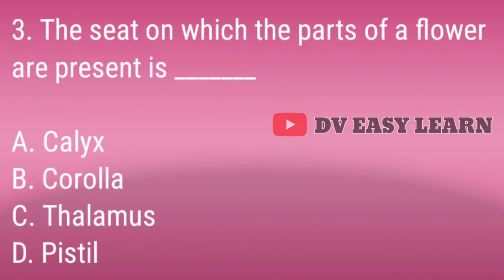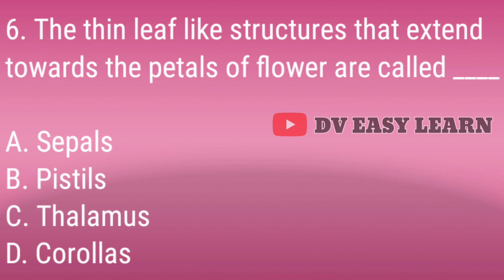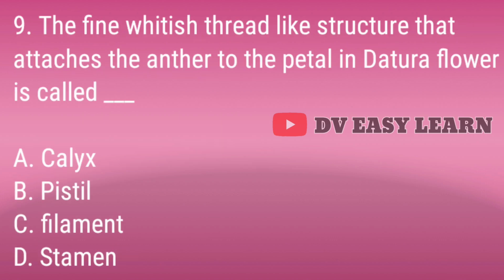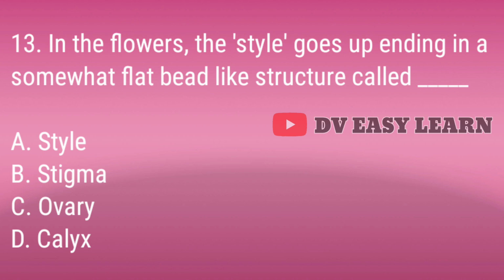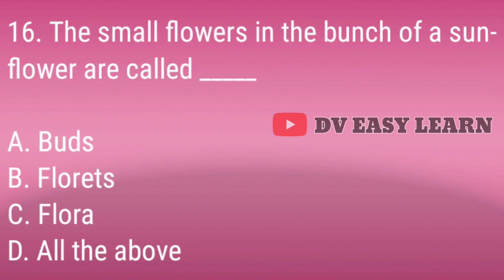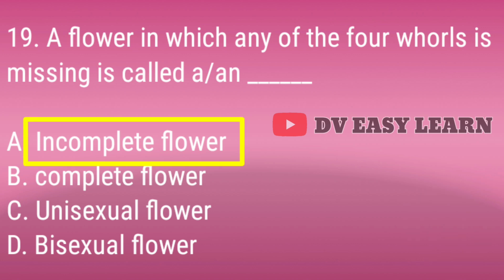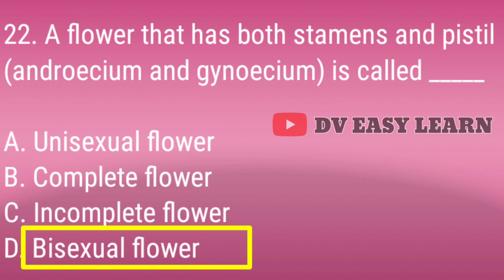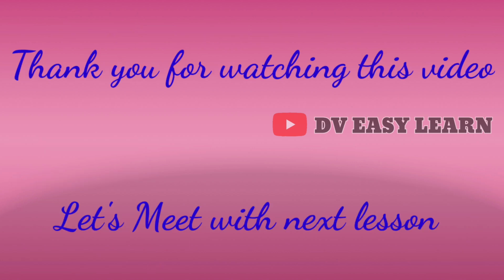NMMS Exam Preparation|SAT-46 | Class-7 Biology |Bit Bank (MCQs)|12. Reproduction in Plants Part-1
NMMS Exam Preparation|SAT-46 | Class-7 Biology |Bit Bank
(MCQs)|12. Reproduction in Plants-1

NMMS Exam Coaching, SAT Preparation, Class-7 Biology , Bit Bank, Multiple Choice Questions (MCQs),

Chapter 12. Reproduction in Plants Part-1
Scholastic Aptitude Test ( SAT)- 46, National Means cum Merit Scholarship Exam,
nmms Preparation plan
Social Studies for competitive exams,
General studies for competitive exams,
Telangana DSC General Science bits
Andhra Pradesh DSC General Sciencebits
Teacher's Eligibility Test bits,
Biology for CTET, Biology for TET,
TET General Science bits
CTET General Science bits

How to crack NMMS